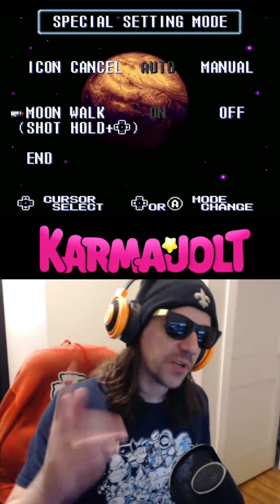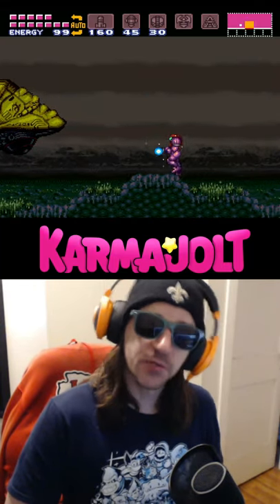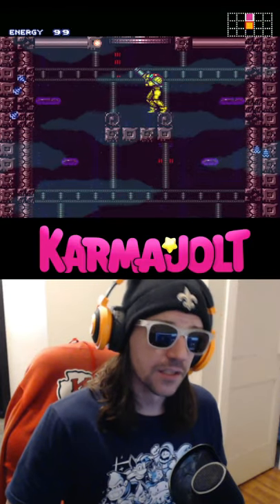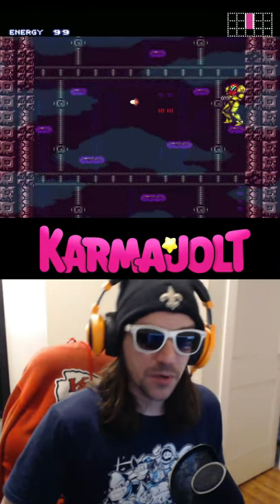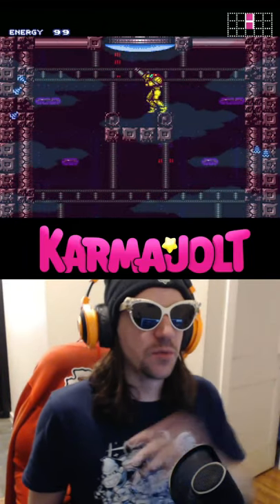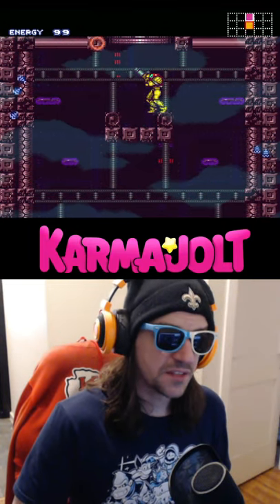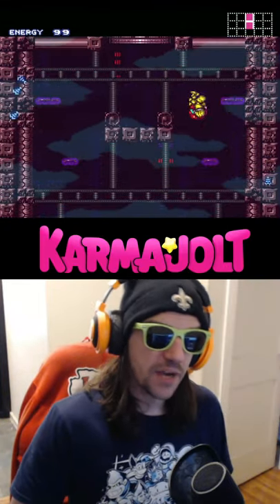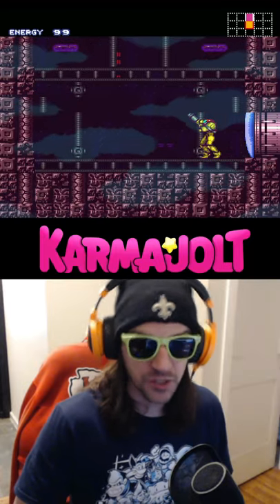The Moonfall Technique in Super Metroid (SNES) - A Wild Glitch Appears!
In Super Metroid for the SNES, there's a technique called the Moonfall that allows Samus to fall at a much higher velocity than that which is normally possible. Usually, Samus' falling speed is capped at a somewhat slow pace, but the Moonfall glitch allows you to exceed that cap.

To perform the Moonfall trick, you must first enable Moon Walk in the Special Setting Mode. The Moon Walk option lets Samus walk backwards while holding the shoot button. Turn on the Moon Walk option, hold shoot, then press and hold the opposite direction Samus is facing to walk backwards (aka Moon Walk like Michael Jackson).

Once you get the hand of Moon Walking, you can start practicing the Moonfall glitch. The best place to try the Moonfall is in the long vertical shaft room in Crateria; it's the room adjacent to Mother Brain's Chamber where we fought her in the first Metroid game. You know the one.

So in this instance, have Samus stand on the right square block on the right side of that top platform with the blue door above you. Have Samus facing to the left, and aim up using the R button (it's R by default but you might have changed it maybe). Her back foot should be about at the center of that square block.

Now, while holding Aim Up and Shoot, begin to Moon Walk toward the right. Once you reach the edge of the platform, let go of Shoot and immediately press and hold Jump while still holding the Aim Up button (R by default) and Right on the D-Pad. You should begin to spin jump up against the right wall.

Now, while still holding Jump and Aim Up, press and hold Down on the D-Pad and Samus should stop rotating and instead she will point her arm downward. You should begin to fall very fast now, and you'll even pass directly through the small platform on the right side of the room toward the bottom of the shaft.

Once you hit the floor, you might notice that the room hasn't loaded properly, and the door looks funny. Furthermore, you can even interact with some invisible platforms close to the bottom of that room. But if you head to the next room on the right, everything will be back to normal.

Congratulations! You just did the Super Metroid Moonfall glitch and saved about like 6 seconds or something in that one room! By the way sometimes this trick is called the Moon Jump.

Not sure how useful this one is as far as Super Metroid speedrun tricks go, but I thought it was pretty cool.